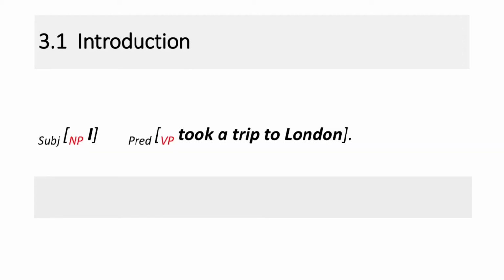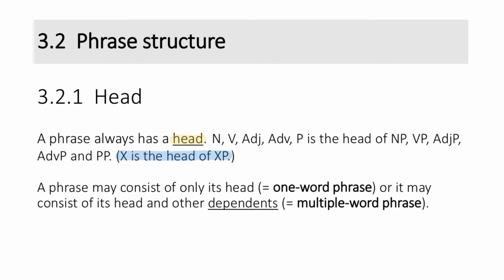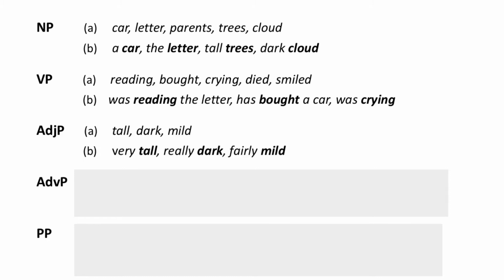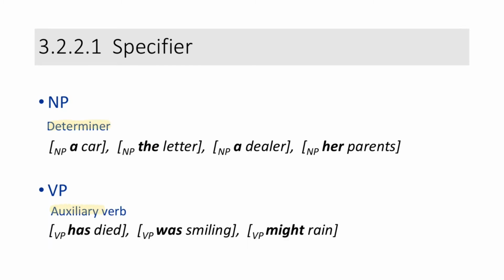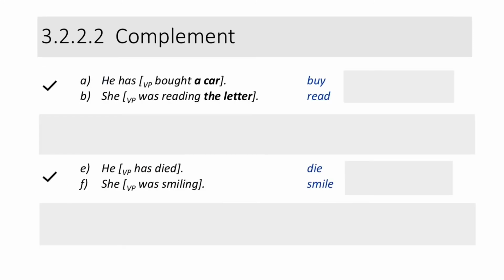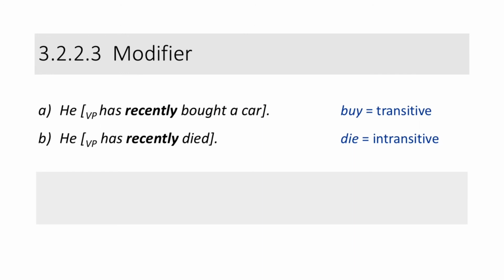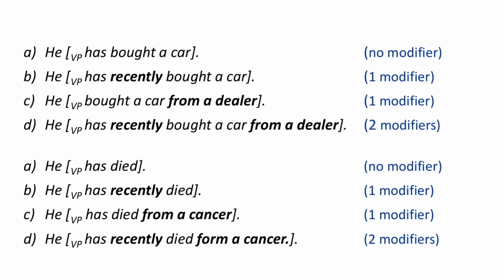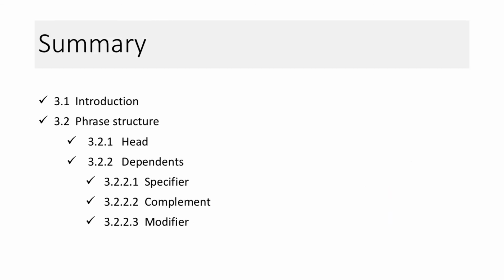English sentence structure / EP 5 Phrase Structure